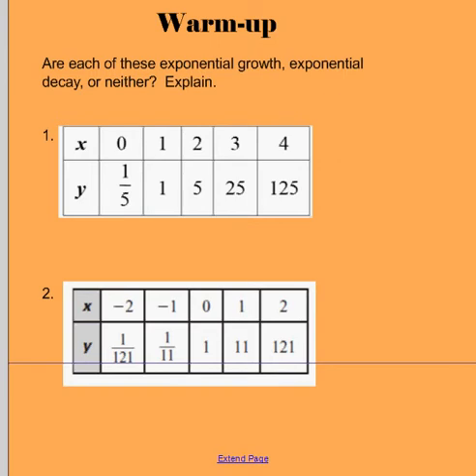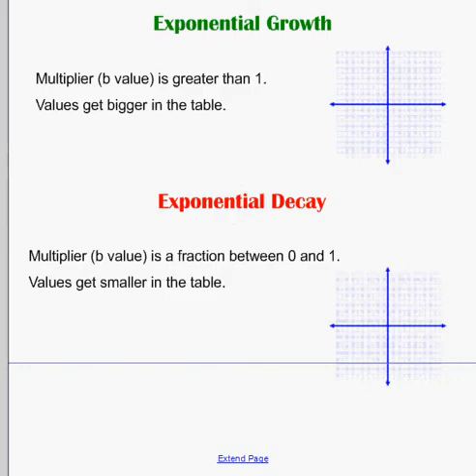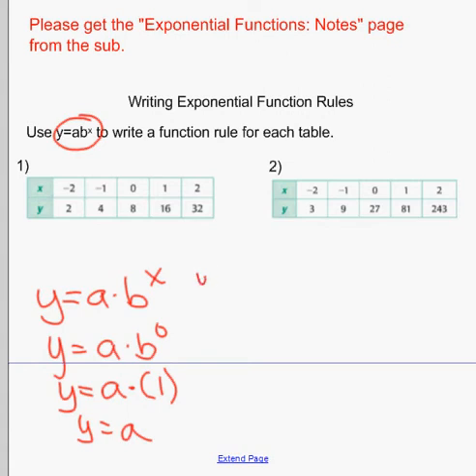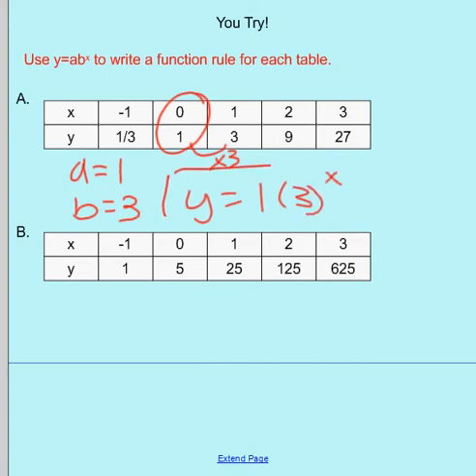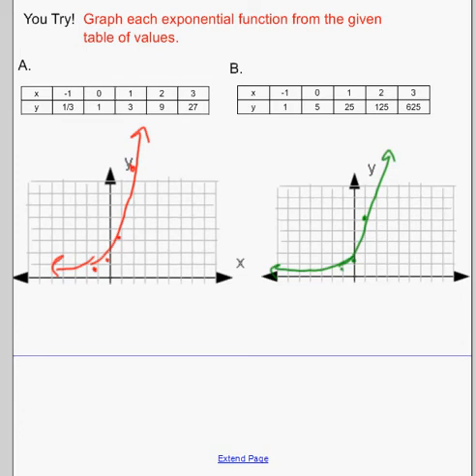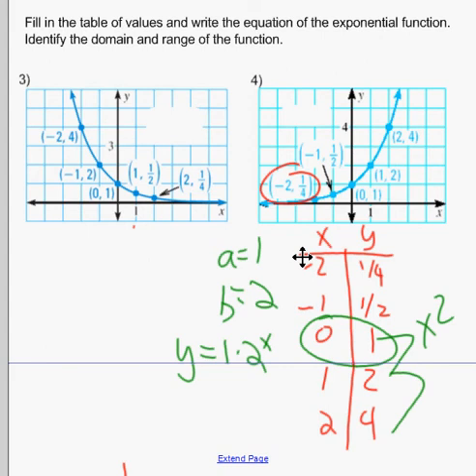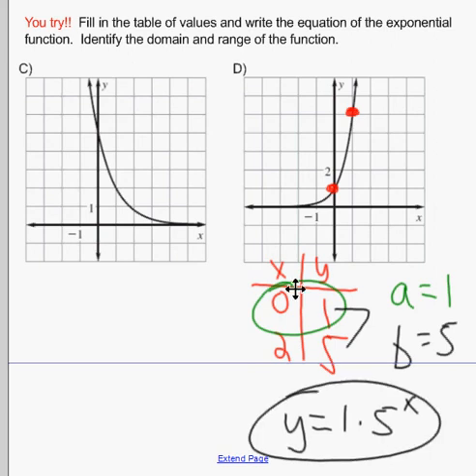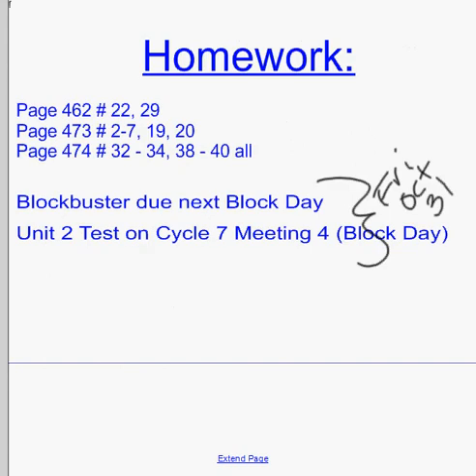Exponential Functions SubVideo